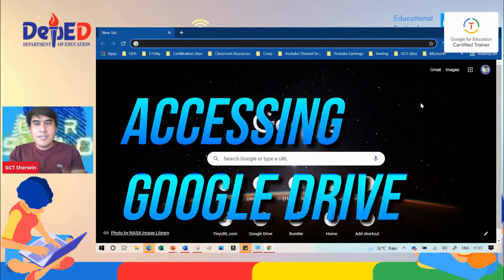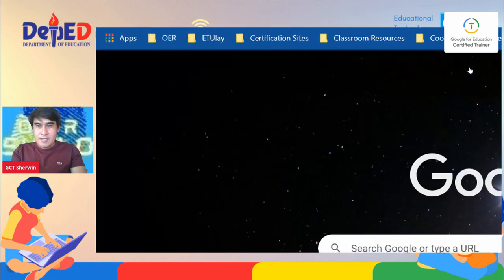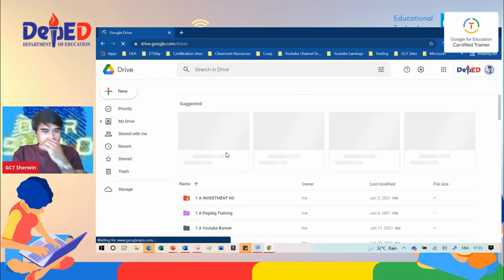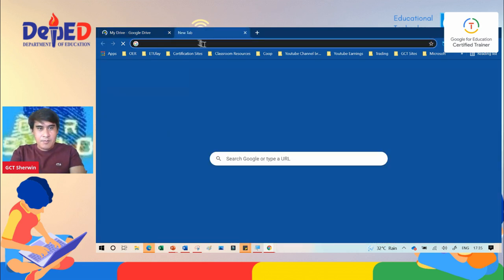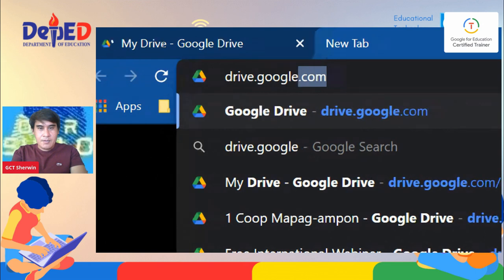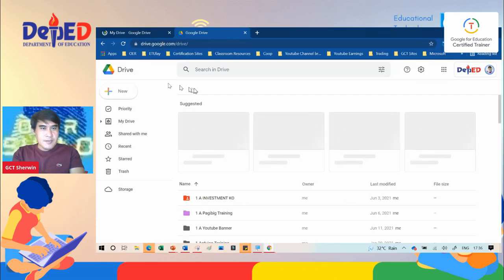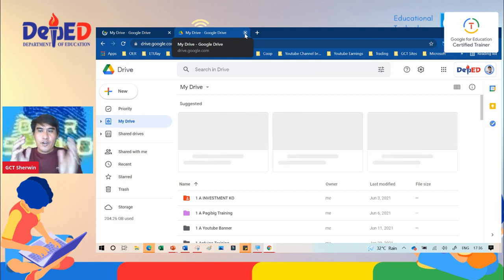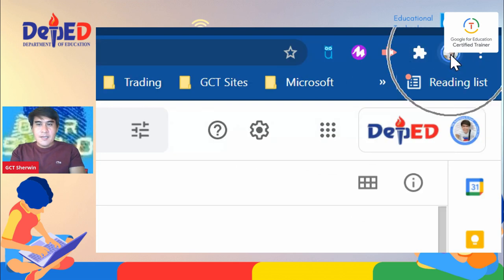#2 Google Drive Shortcut Access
Start Here